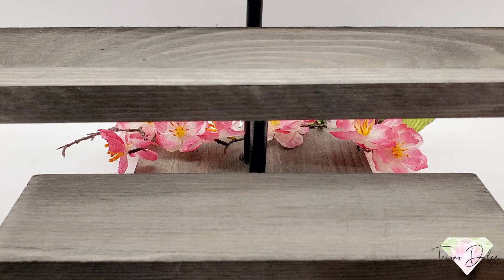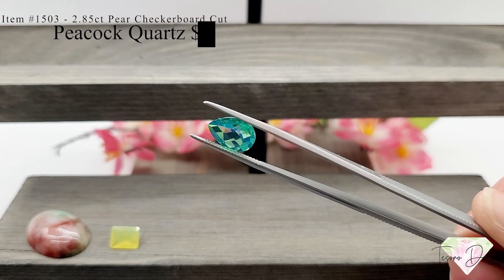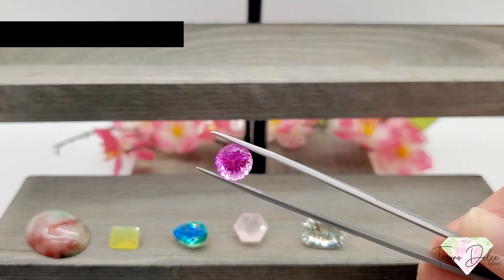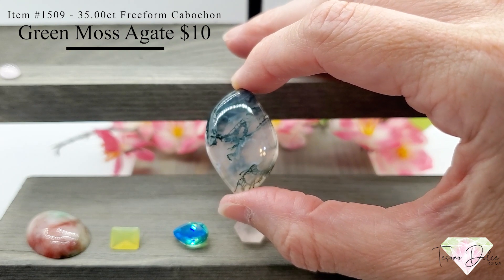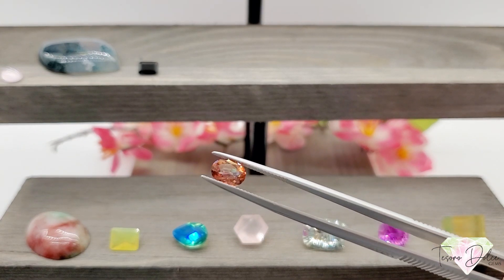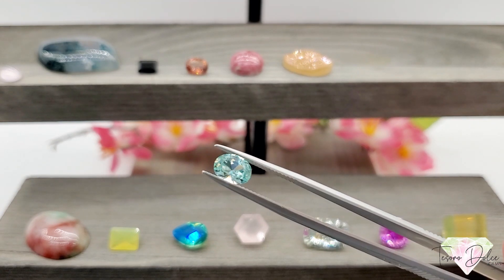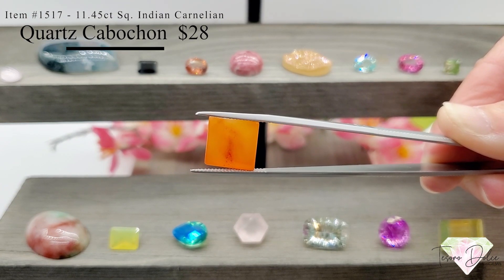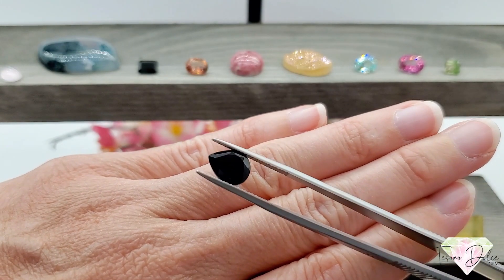Watermelon Sugar - Part 2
Welcome to Tesoro Dolce Gemstones

Rules:
1. Check the comments below to make sure no one grabbed it first!
2. Comment "SOLD" and the "Item#" of your purchase.
3. Send immediate payment with item#

Grazie Mille!
J&A-TD

**SOLD** Deb B.
Item #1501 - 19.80ct Oval Watermelon Candy Jade ($20)
00:58

**Returned to inventory, please comment for availability**
Item #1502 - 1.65ct Emerald Cut Mali Opal ($60)
01:34

**SOLD** Danielle G.
Item #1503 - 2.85ct Pear-Shape Checkerboard Cut Peacock Quartz Triplet ($28)
02:19

Item #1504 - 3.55ct Octagonal Rose Quartz ($20)
02:57

Item #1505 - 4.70ct Rectangle Cushion Quantum Cut Prasiolite ($32)
03:29

**SOLD** Revonda
Item #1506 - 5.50ct Round Lab Pink Sapphire ($35)
04:23

Item #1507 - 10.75ct Emerald Cut Southwestern Fluorite ($25)
05:10

**SOLD** Jean A.
Item #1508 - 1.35ct Oval Pakistani Pink Calcite Cabochon ($25)
05:47

**SOLD** Stephanie
Item #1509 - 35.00ct Freeform Cabochon Green Moss Agate ($10)
06:24

**SOLD** Danielle G.
Item #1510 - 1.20ct Emerald Cut Australian Black Sapphire ($20)
07:26

**SOLD** Danielle J.
Item #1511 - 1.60ct Oval Brazilian Realities Mystic Topaz ($28)
08:02

**SOLD** Melissa
Item #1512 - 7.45ct Round Norwegian Thulite Cabochon ($10)
08:40

**SOLD** Vanessa
Item #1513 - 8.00ct Oval Golden Pink Druzy Quartz ($25)
09:29

**SOLD** Lori
Item #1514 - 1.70ct Oval Blue-Green Yttrium Aluminum Garnet (YAG) ($28)
10:08

**SOLD** Jean A.
Item #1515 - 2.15ct Oval Pure Pink Topaz ($25)
10:57

**SOLD** Vanessa
Item #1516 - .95ct Emerald Cut Bi-Color Watermelon Tourmaline ($45)
11:32

**SOLD** Deb B.
Item #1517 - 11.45ct Square Indian Carnelian Quartz Cabochon  ($28)
12:37

Item #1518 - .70ct Pear-Shape Green Tourmaline ($25)
13:15

**SOLD** Danielle G.
Item #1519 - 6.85ct Marquise Bi-Color Hydro-Quartz Doublet ($8)
13:47

**SOLD** Danielle J.
Item #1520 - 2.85ct Pear-Shape Black Spinel ($30)
14:24

Video Creation by:
LHP - Lasslett House Production